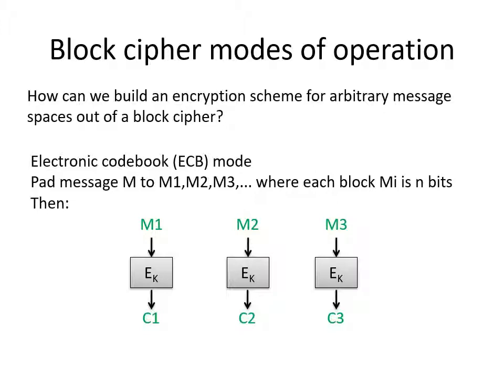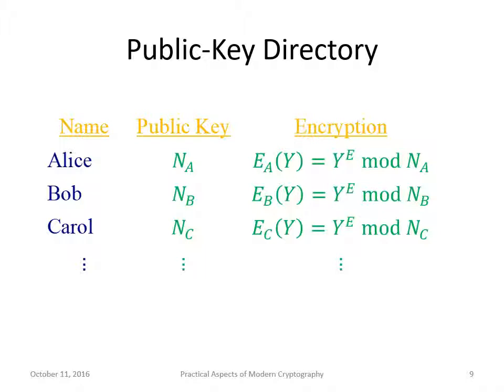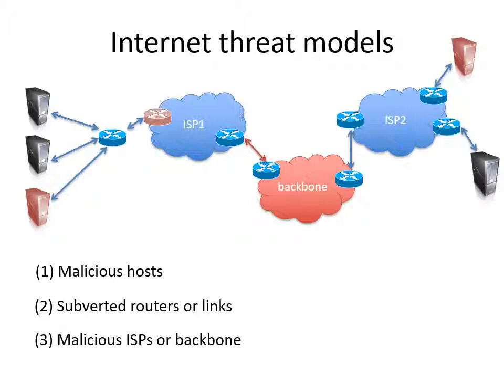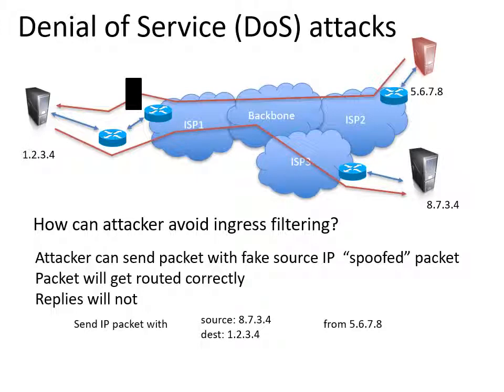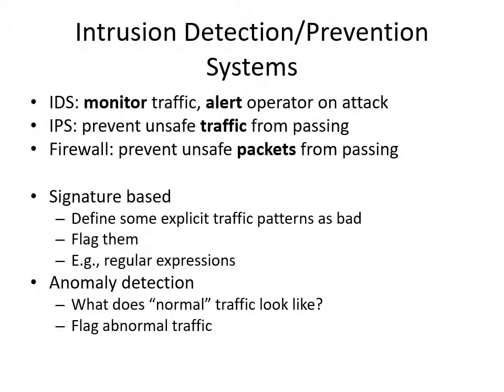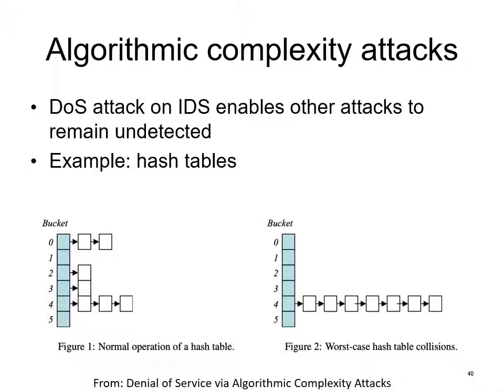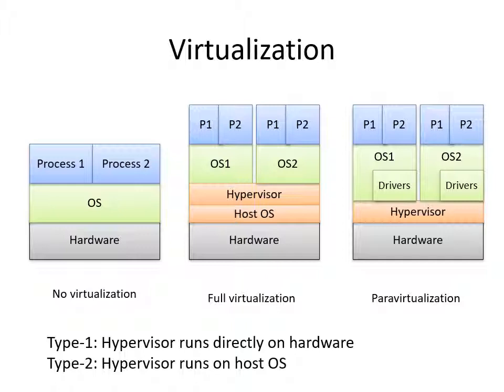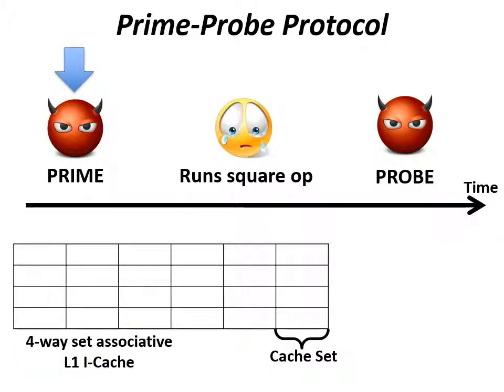Midterm Review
CS642 - Computer Security - Spring 2019
Review of topics for Second Midterm